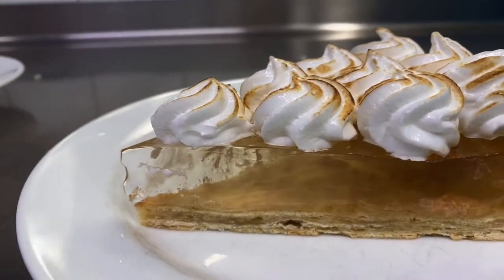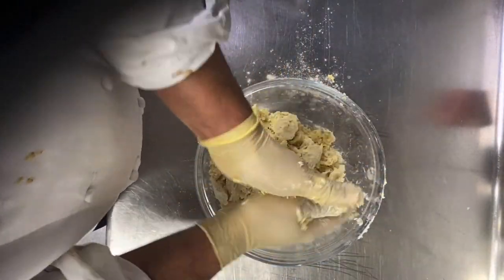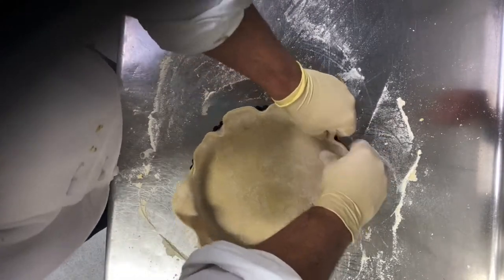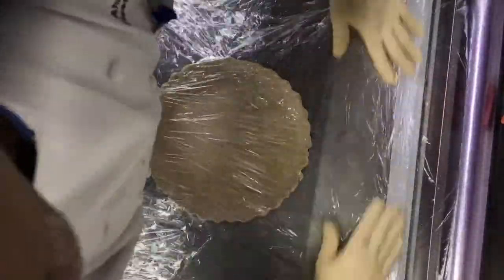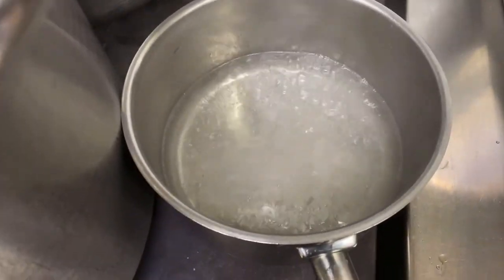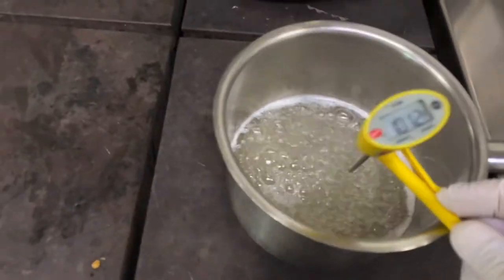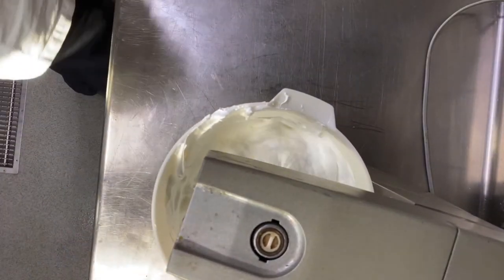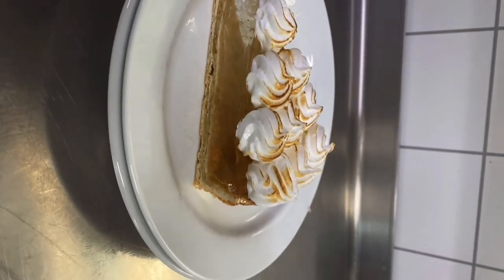Crystal Lemon tart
Transparent Lemon 🍋Meringue Pie -- the pie you can see through
CRYSTAL LEMON MERINGUE PIE | HomeCafe | simple tart crust recipe from scratch | cooking diary
 Sugar Dome Fruit Tart instead of Dalgona l Vanilla Crème Diplomat l Cup Measuring
Sea Emperor My Name Is Ahmed Younes Pastry Champion of Africa 2011 corporate pastry chef for